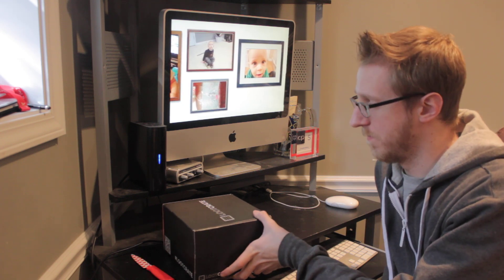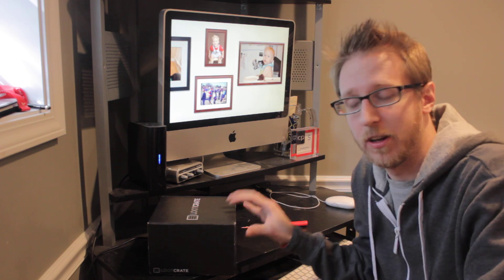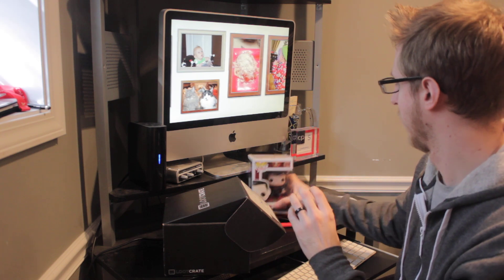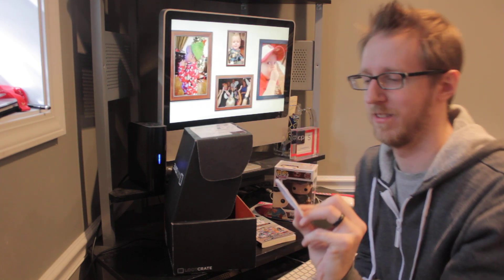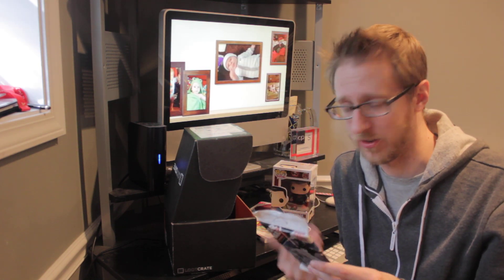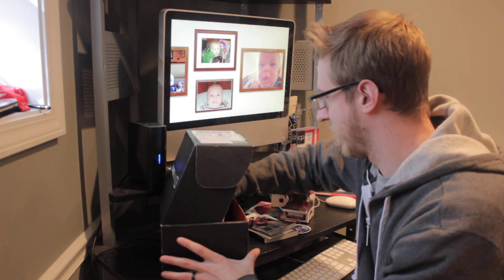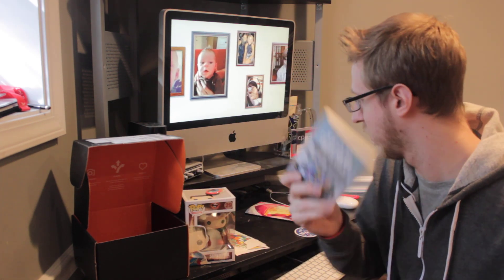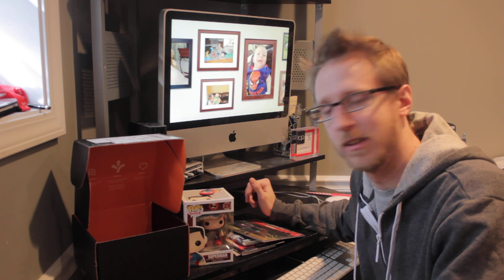Loot Crate Unboxing January 2014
I received my very first Loot Crate package, and it is for January 2014. Loot Crate sends subscribers a new crate every month with a different theme. Within that package are cool toys, stickers, books, T-shirts and anything else representing that theme.